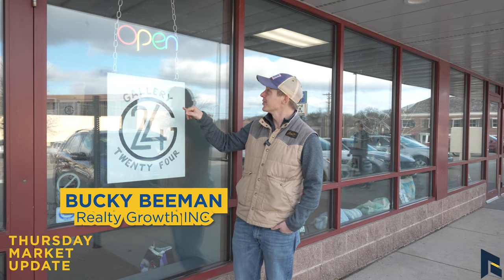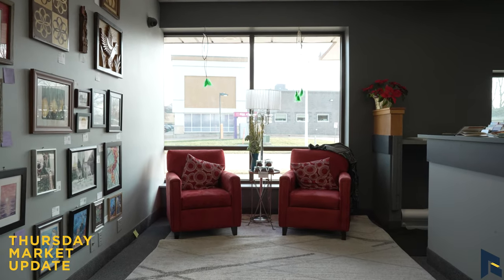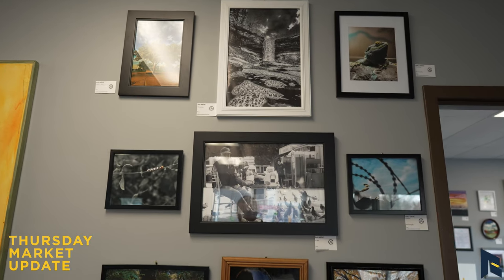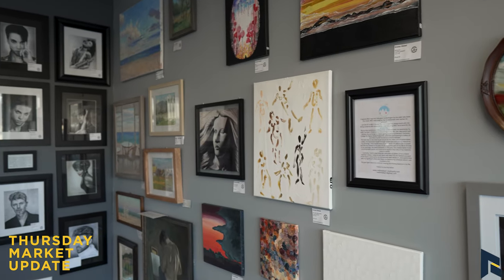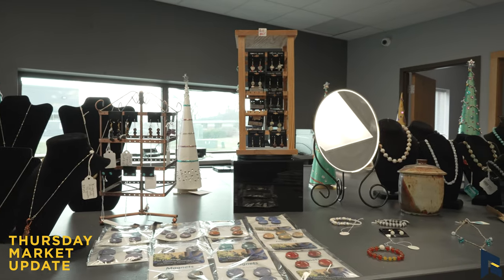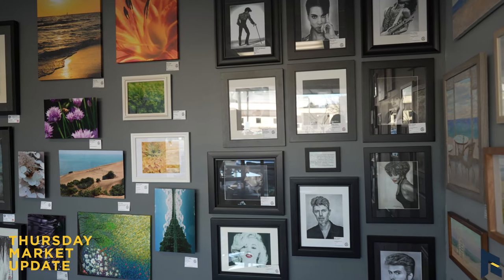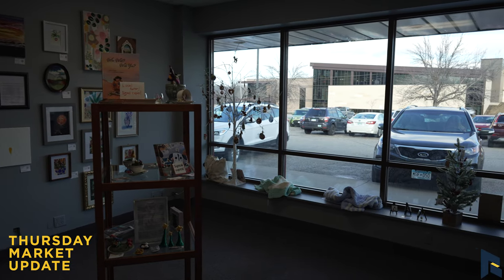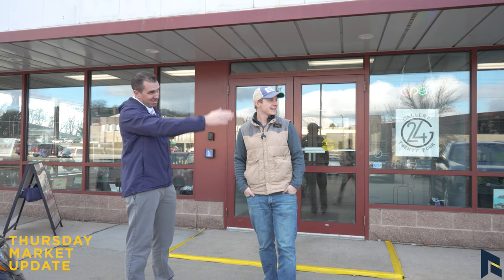Gallery 24 | Thursday Market Update in Rochester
This week on the Thursday Market Update Bucky Beeman, Matt Gove, and Nathan Hoover visited with Kay Fox a Board Member and Fluid Artist, and Sarah Hoppe a Board member and Photographer at Gallery 24 located at 120 Elton Hills Dr #100 Rochester, MN 55901 located near Dunn Bros in the Elton Hills Strip Center!

Gallery 24 Artist Collaborative is dedicated to helping artistic professionals in Southeastern Minnesota.

Their Mission is to provide a space for local artists to learn, grow, and connect with the community.

The Vision at Gallery 24 is a welcoming place for all people to explore and experience art, creativity, and our shared humanity.

Their Values: Integrity Diversity, Equity, Access and Inclusion Excellence Deepening interaction between artist & public Curiosity and Continuing Learning.

Gallery 24 is a Nonprofit Collaborative Organization created exclusively for educational and artistic purposes.

Business Hours & Info

Sunday - Monday

CLOSED

T,W,F

10am - 6pm

Thur

10am - 8pm

Saturday

10am - 5pm

Find them online at Gallery24new.org or on Facebook at @Gallery24 or on Instagram at @gallery24org

Video created by Nathan Hoover at Real Growth Media

Edited by Chris Christensen at Real Growth Media